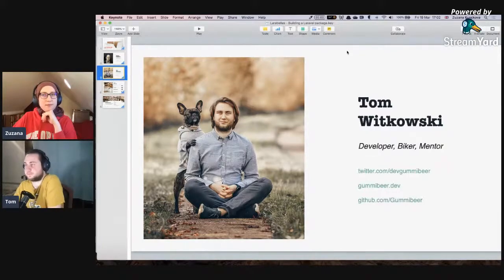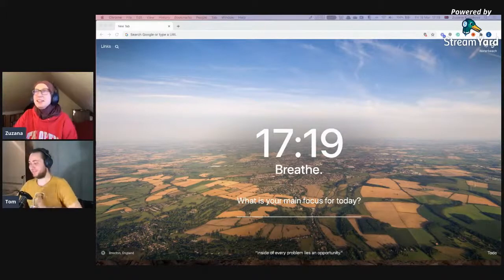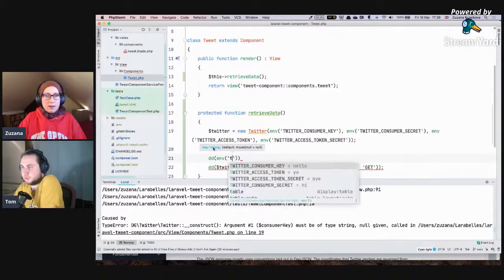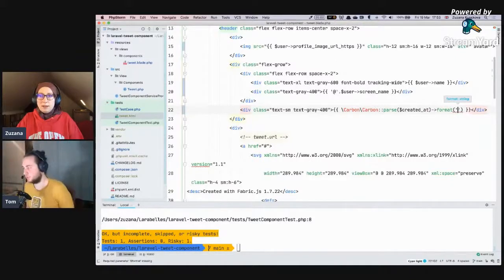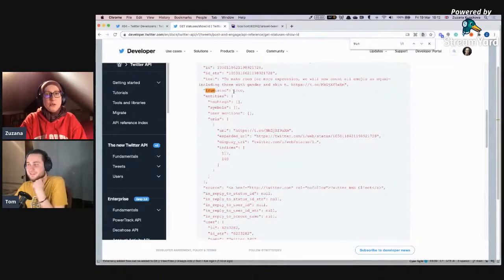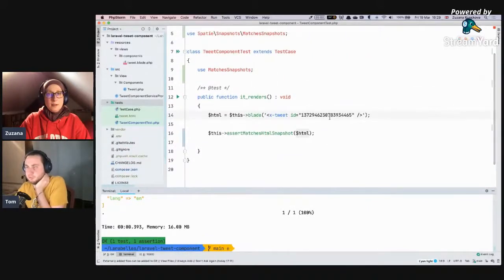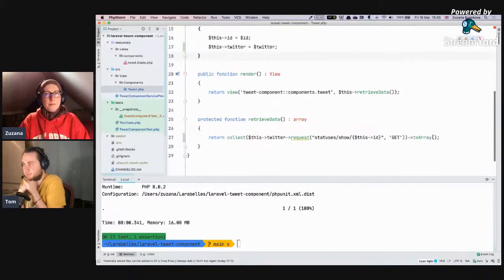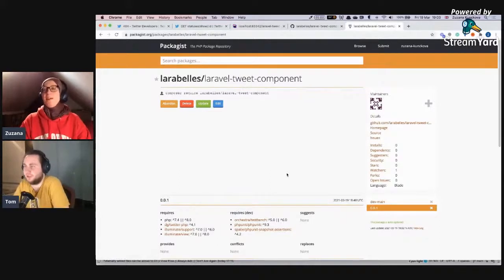Building a Laravel Blade package #2 - Larabelles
We will continue building a Laravel Blade component that renders an embedded customizable version of a Tweet!